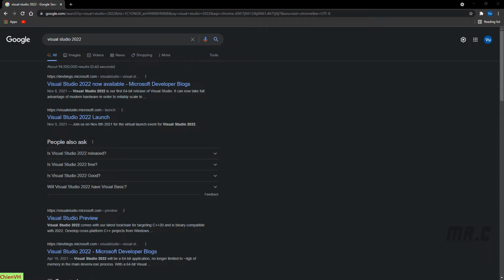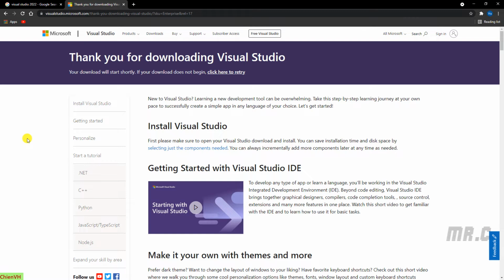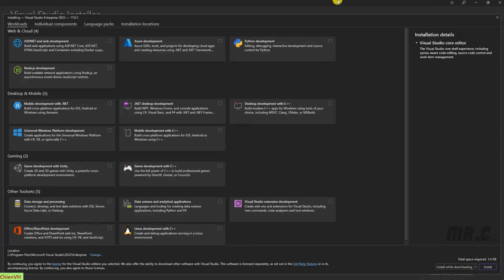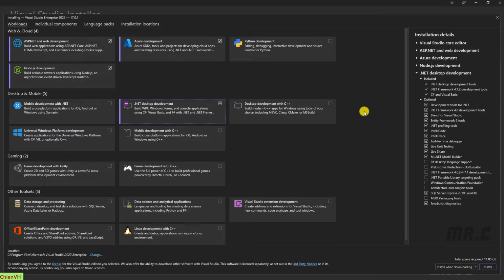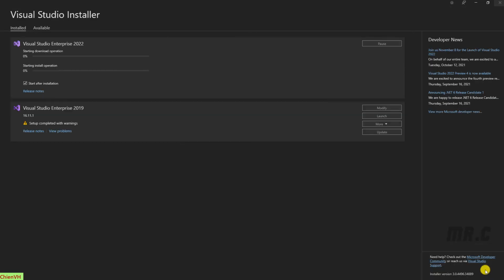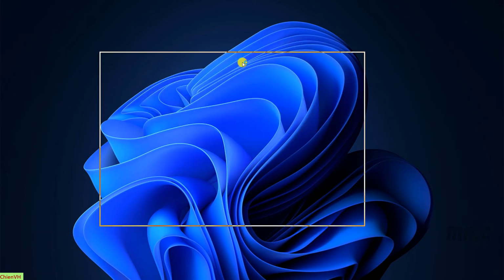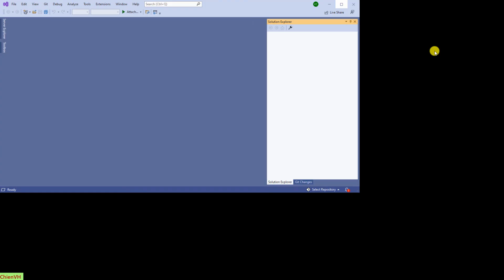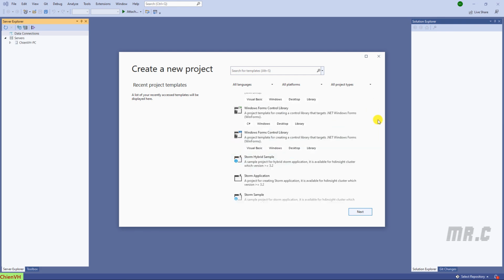How to Install Visual Studio 2022 Official Version?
How do I install the latest version of Visual Studio?
Is Visual Studio 2022 free?
Will Visual Studio 2022 have Visual Basic?
Visual Studio 2022 Launch.
Working with Visual Studio 2022.